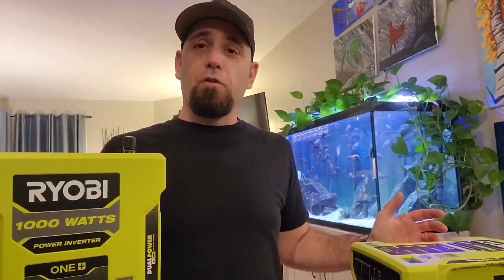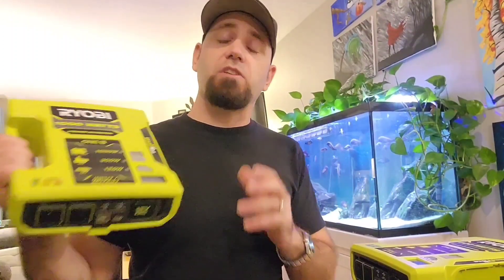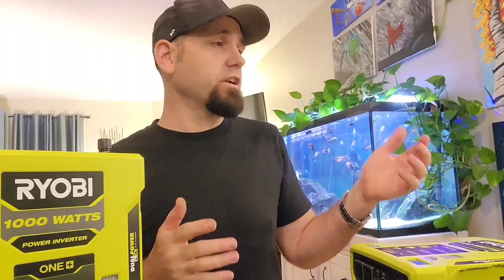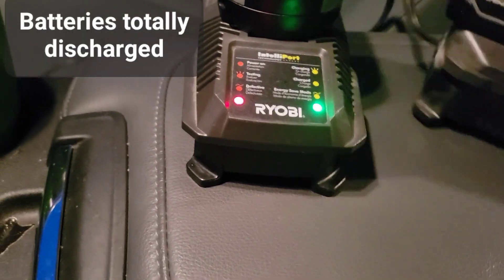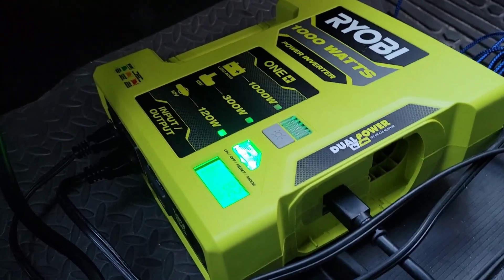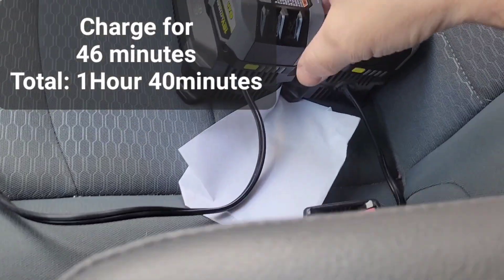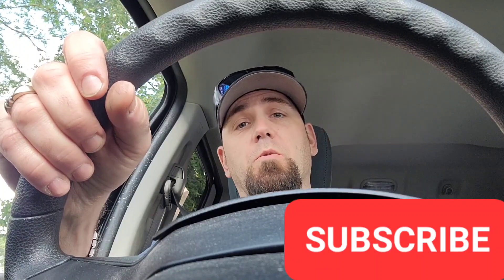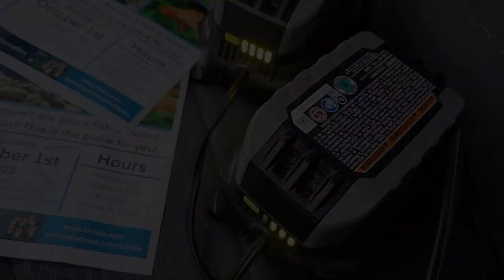1000W inverter charging 6Ah batteries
How long will it take to charge 2x 6ah hp batteries???
Ryobi one+ inverters 1000W
You can't go wrong with this 3 ways  power station

Wireless Lavalier microphone
64" Tripod
MOVO Desk tripod kit (tripod, shotgun microphone, light)
MOVO Microphone adapter 3.5mm to USB-C
Auto Tracking tripod

Power source, power station, power inverter, portable power, Ryobi automotive power inverter